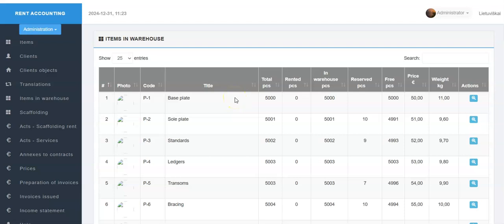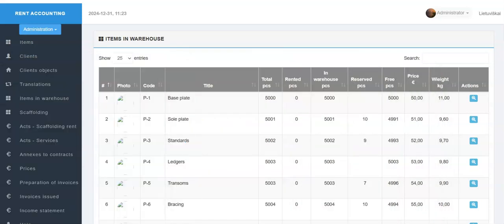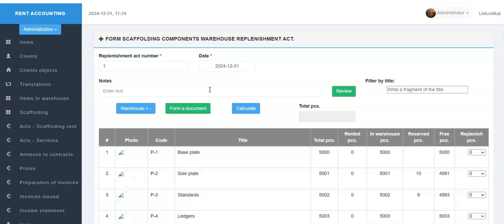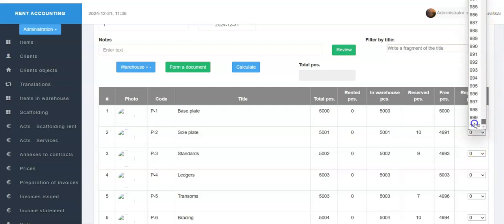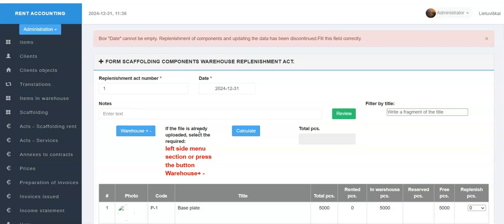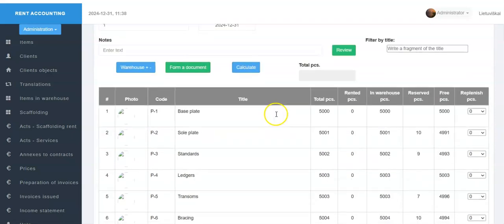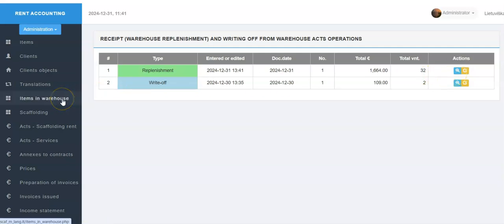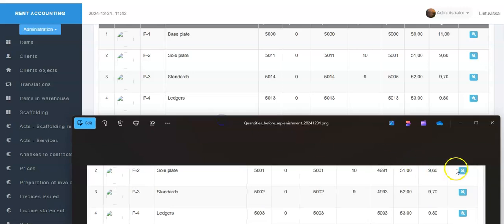Multilingual scaffolding rent software - 20. Scaffolding components replenishment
Scaffolding components replenishment